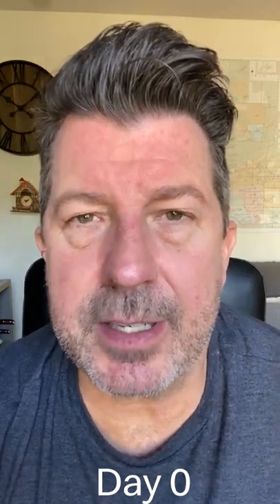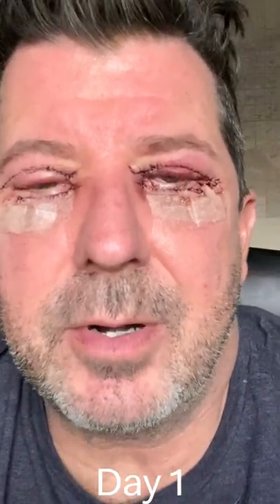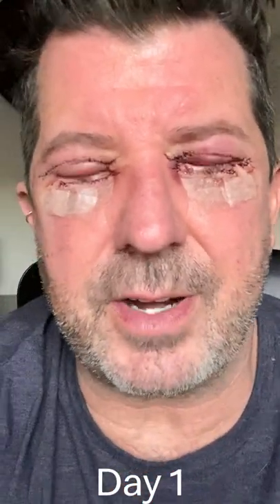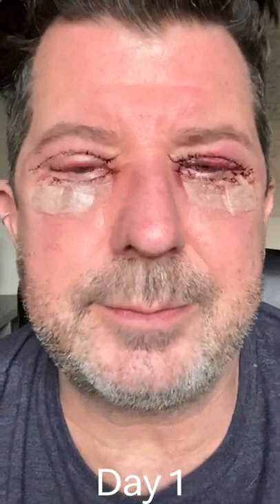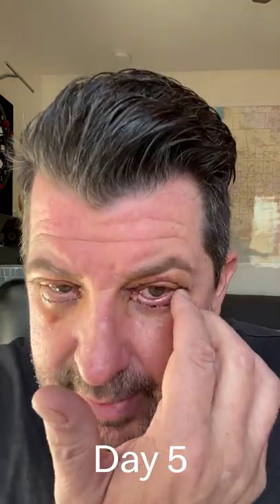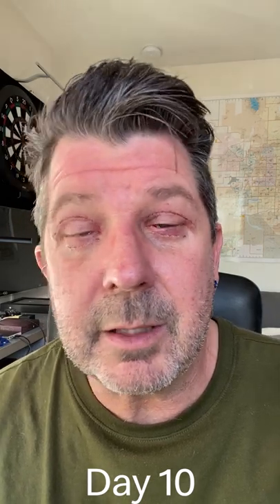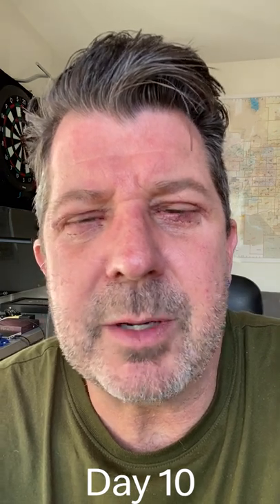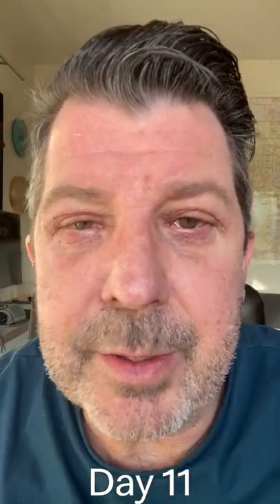Blepharoplasty Upper and Lower 14 days of recovery